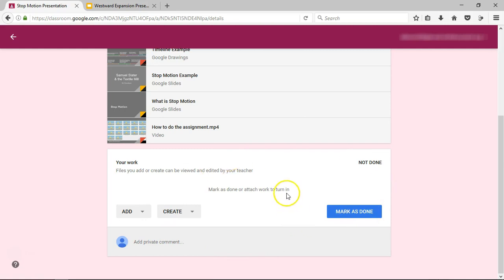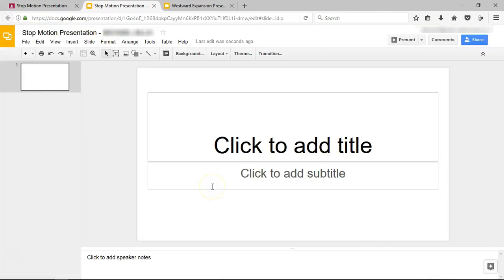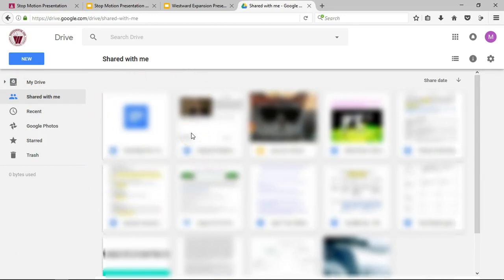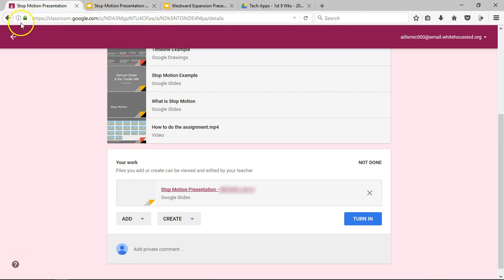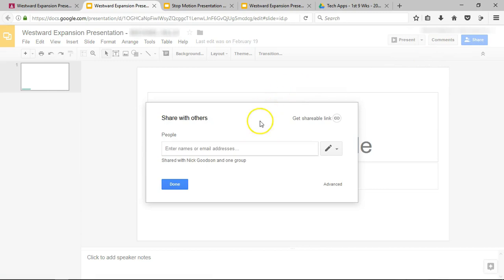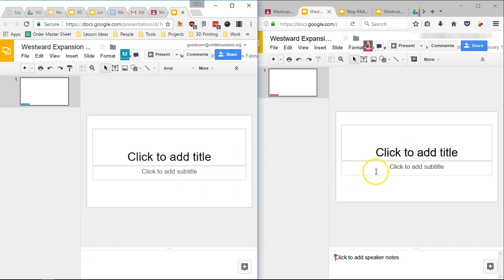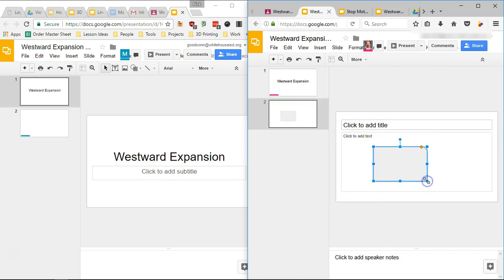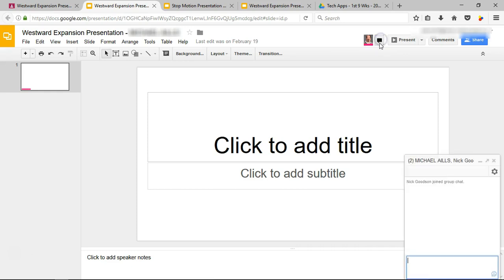5 Min Google Tips #20 Group Work